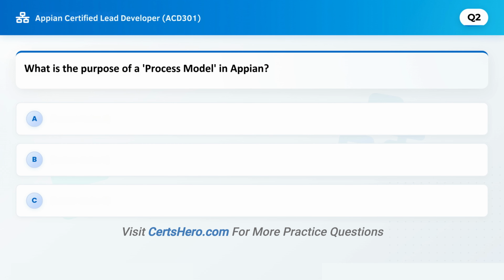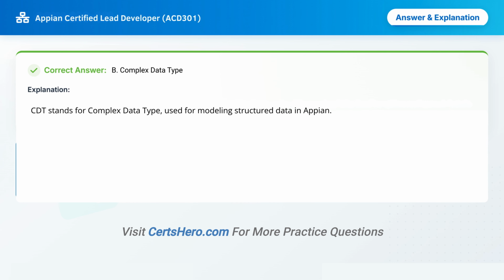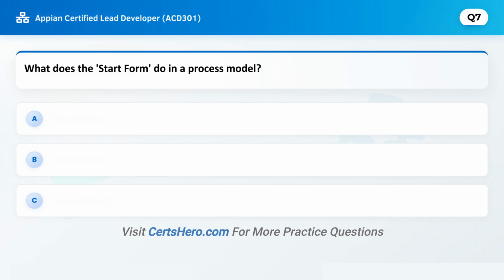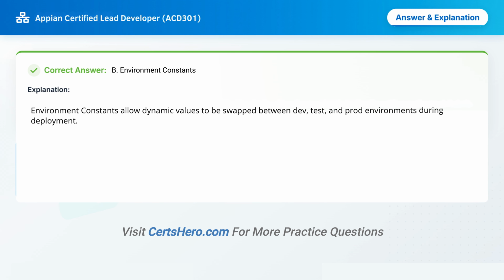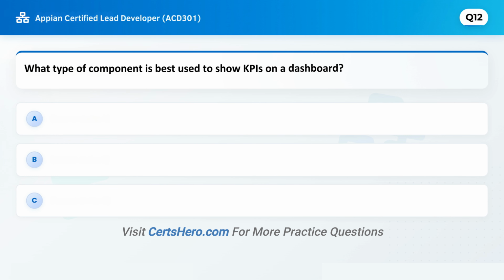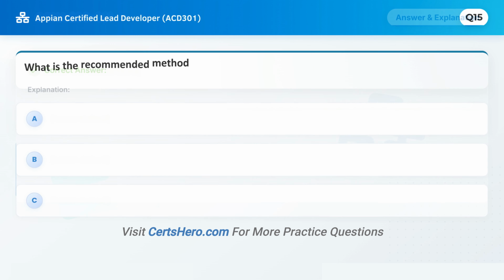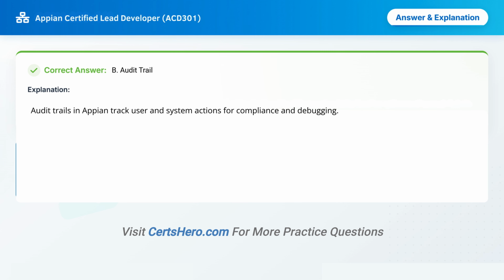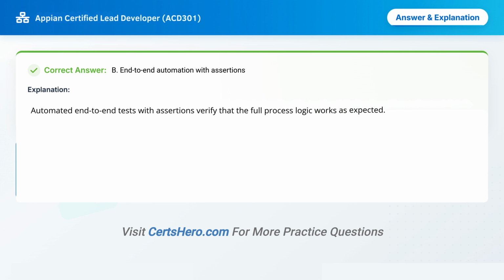Appian Certified Lead Developer (ACD301) Practice Questions: ACD301 Exam MCQs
Get ready to pass the Appian Certified Lead Developer (ACD301) exam with confidence!
In this video, we’ll walk through 20 real-world, scenario-based multiple choice questions (MCQs) — each with clear explanations aligned with the latest 2025 exam pattern.

Whether you're managing process models, designing interfaces, or deploying across environments — this session will help you sharpen your skills and reinforce core Appian concepts.

🧠 Topics Covered in This Video:
• Process Models, Start Forms & Smart Services
• Expression Rules & Reusable Interface Logic
• Group-Based Access Control & Permission Tags
• Record Types, Related Records & Data Sync
• Deployment Best Practices & Environment Constants
• Web APIs, CDT Structures, Rule Testing, and More

📘 Exam Overview:
Exam Code: ACD301
Certification: Appian Certified Lead Developer
Format: Multiple Choice, Real-Scenario Questions
Duration: 90–120 minutes
Difficulty: Advanced (3+ years of Appian experience recommended)
Skills Tested: Design, Development, Security, Integrations, Deployment

🔗 More Practice Questions & Premium Resources:
🔥 Visit CertsHero.com for premium ACD301 mock exams, study plans, and exclusive practice sets for 2025.